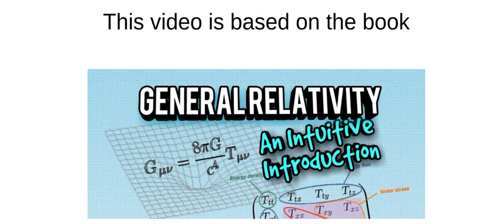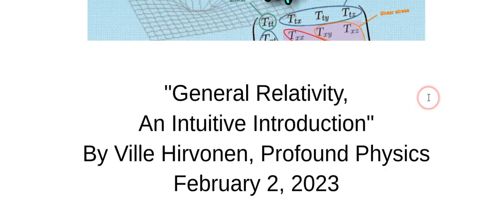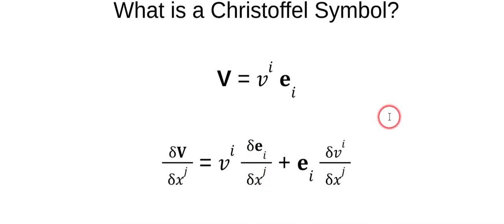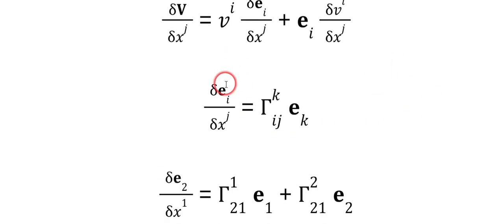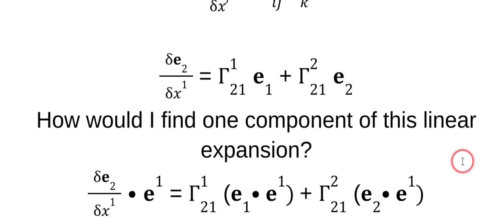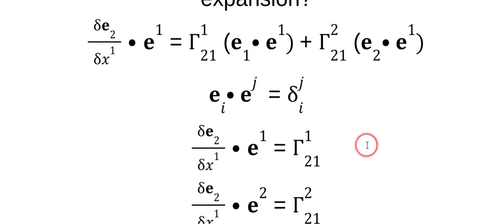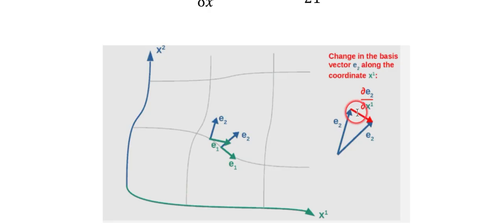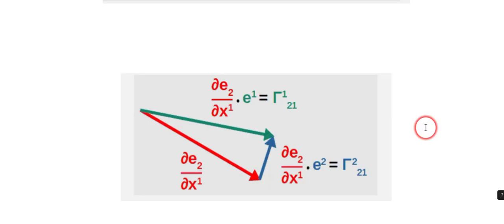Geometric Meaning of Christoffel Symbols.